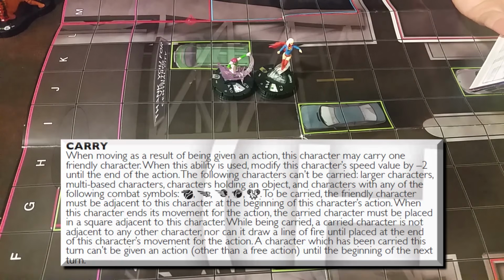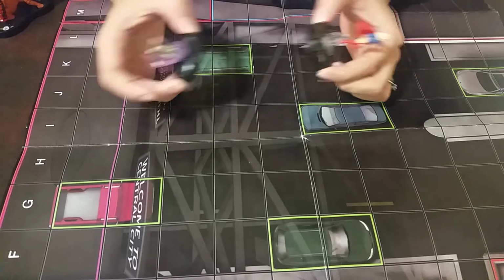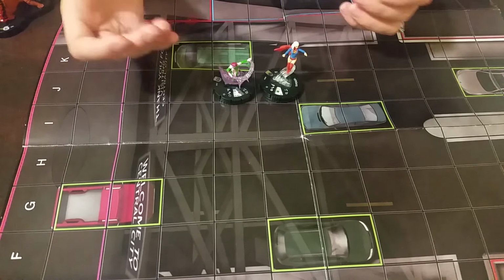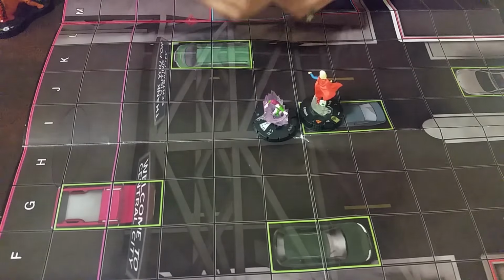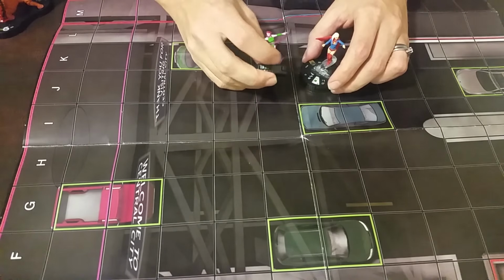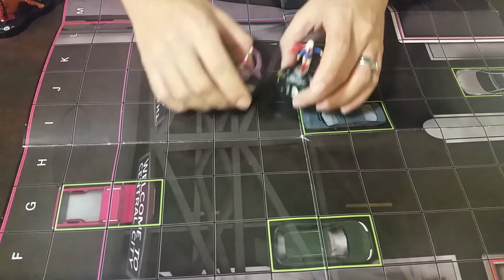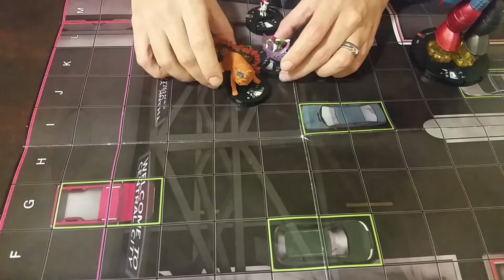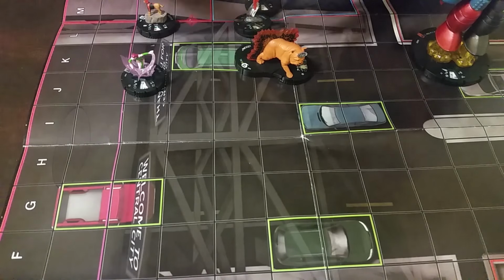Married With Clix - Dial It Up Episode 38 - Carry [Heroclix Rules]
Amber gives a visual explanation on how to use Carry and which powers it combines with